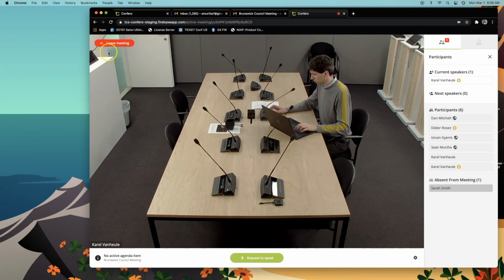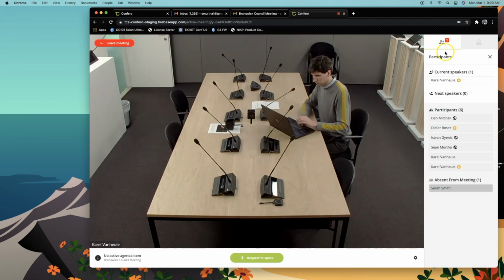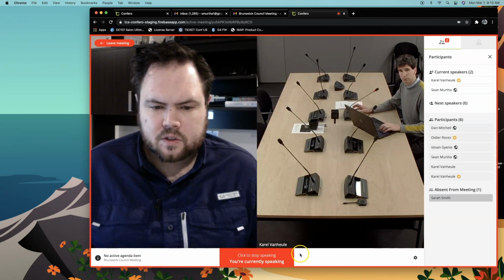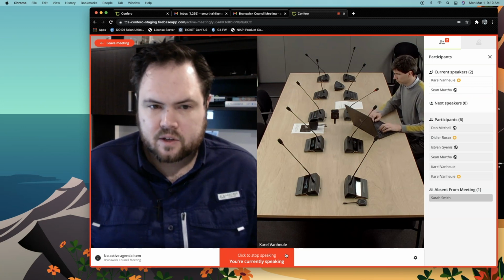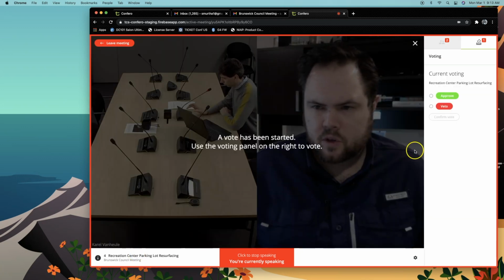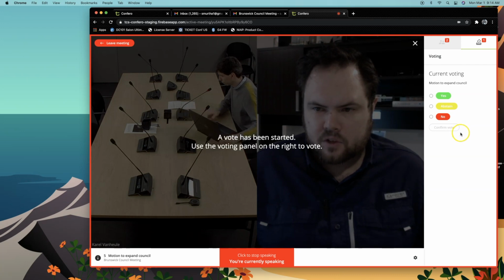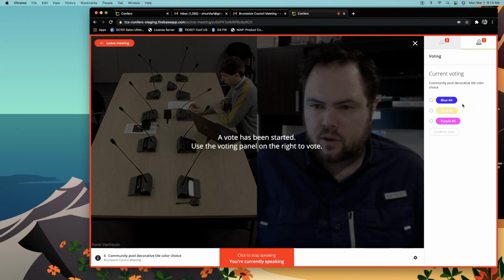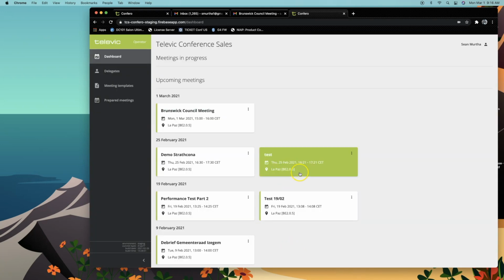Confero Meeting Overview